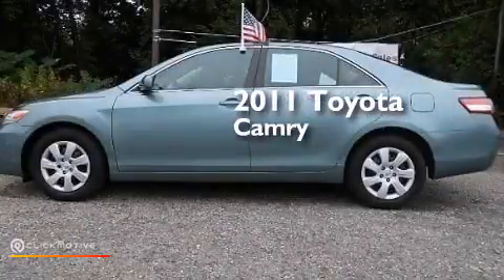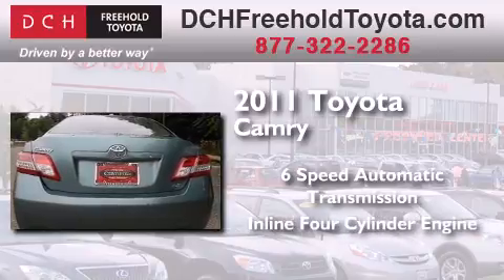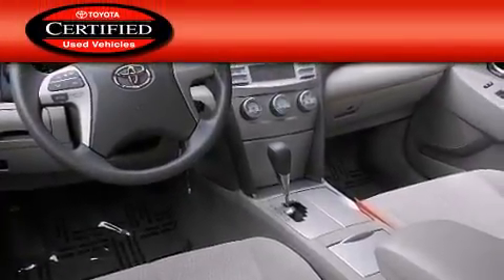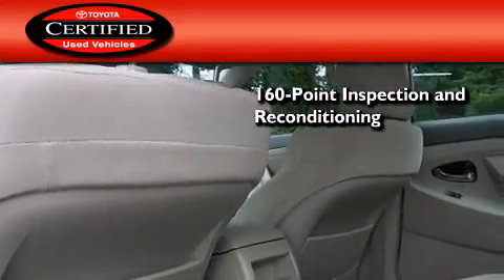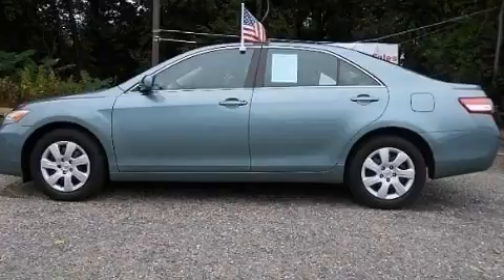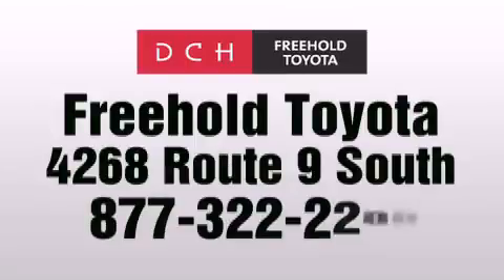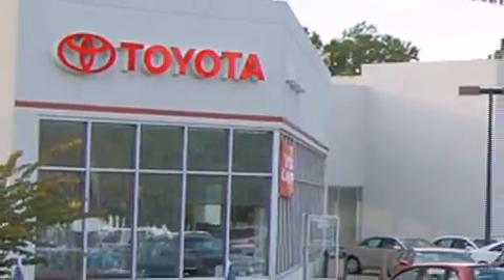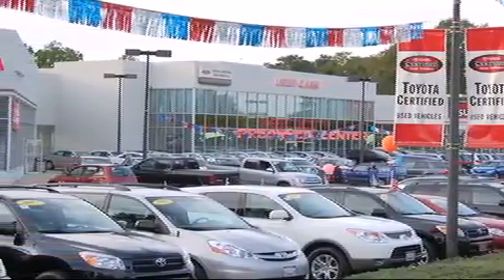2011 Toyota Camry Certified Freehold NJ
We've been honored to serve the Freehold NJ area , we promise that your experience at our dealership will exceed your expectations ! Year : 2011 Make : Toyota Model : Camry Engine : I4 2.5L Trans . : Automatic Exterior : Spruce Mica Miles : 12,229 Interior : Tan Stock : FTR2209 DCH Freehold Toyota 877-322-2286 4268 Route 9 South Freehold , NJ 07728